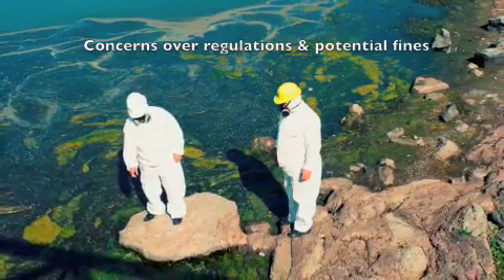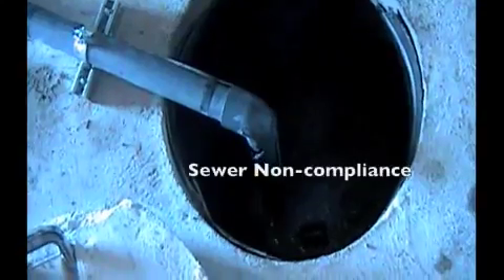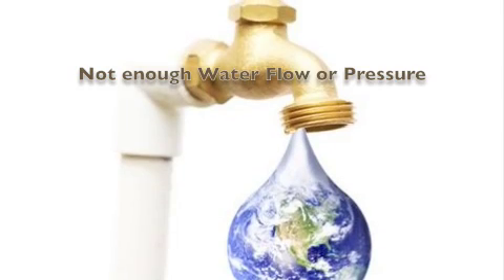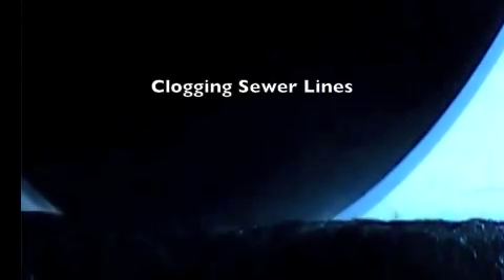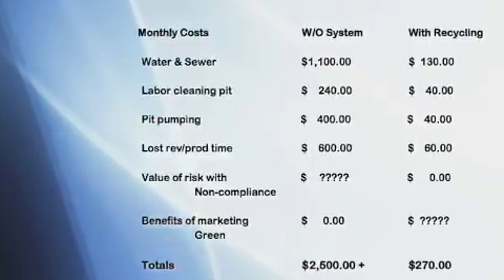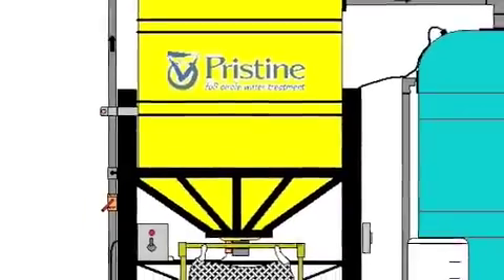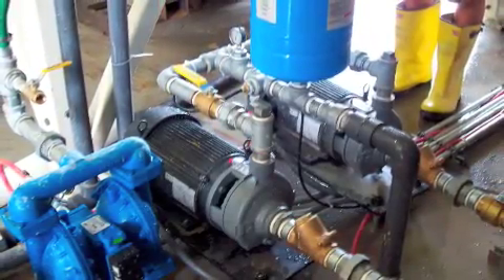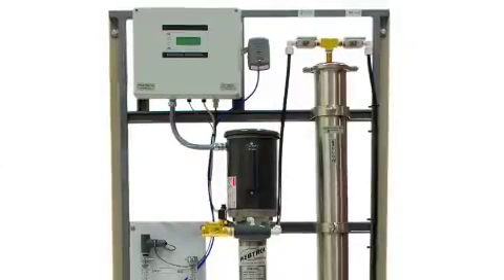Why Recycle Water?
Full Circle Water helps companies to recycle water. Stone fabrication water, recycling saw water, stone water recycling, concrete water, slurry water, sludgy water and a whole lot MORE.